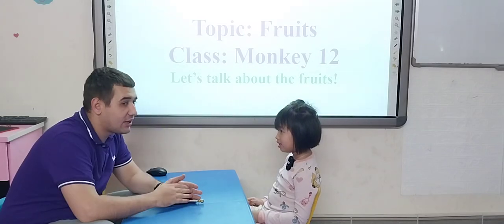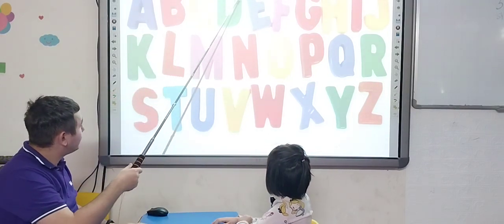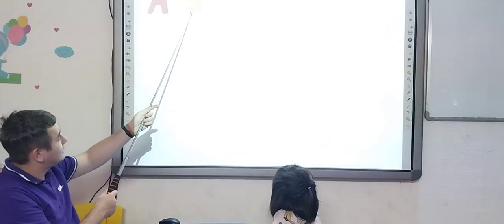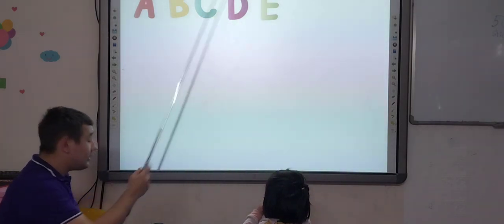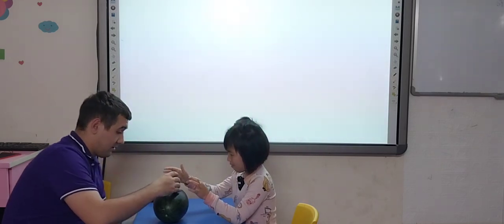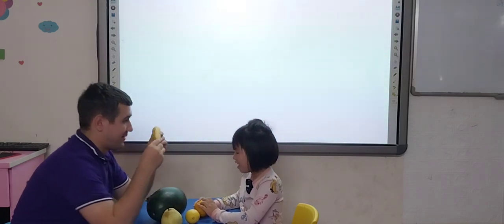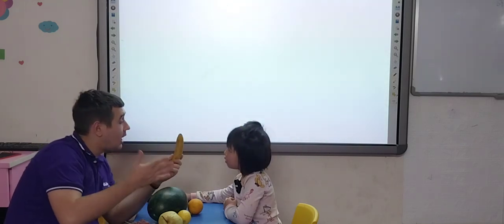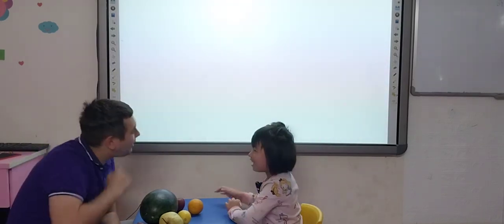Nguyễn Ngọc Minh Anh - Jen - Topic: Fruits - Monkey 12 - 2/3/2023